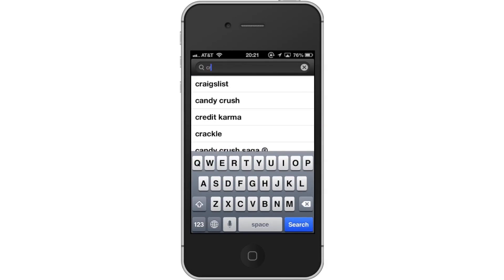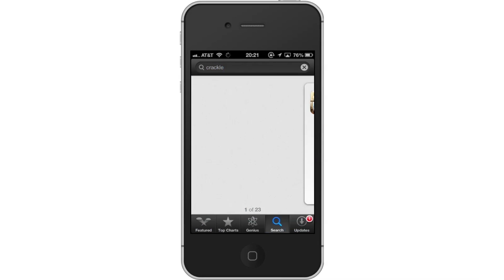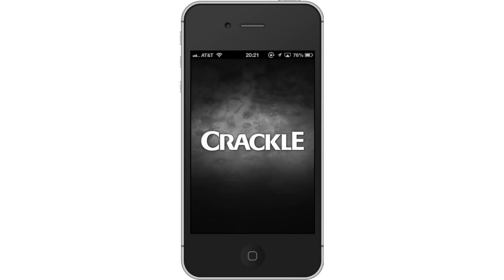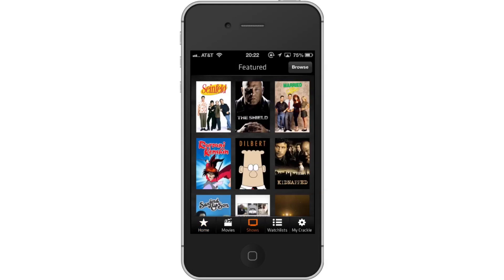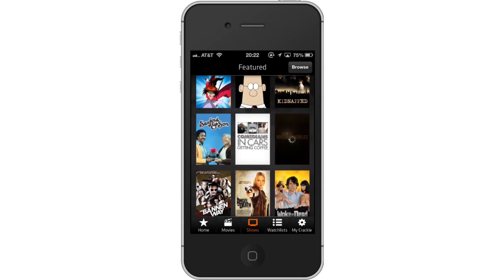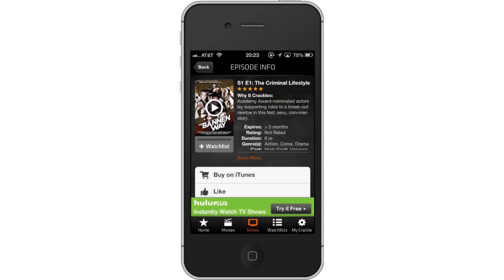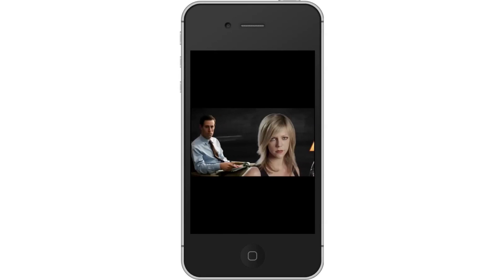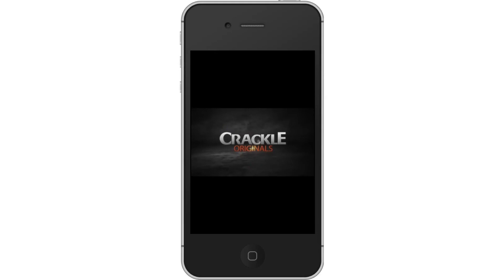How to Watch TV from iPhone and iPad for Free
In this tutorial you will learn how to watch TV from your iPhone for free.

This tutorial will show you how to watch TV from iPhone for free. The app we are going to be downloading is called Crackle. Crackle is a free app that allows you to browse various genres of TV shows and watch them for free.

Step #1 -- Tap the App Store Icon

Step #2 -- Tap "Search" tab

Be default, you will be sent to the featured tab. Tap the search tab to start searching for our app.

Step #3 -- Type "Crackle"

Assisted search results will help you find what you're looking for!

The Crackle App will be the first app shown. Once you tap install, your app will automatically begin downloading.

Step #5 -- Open Crackle

Step #6 -- Tap Shows

Once you tap this, you will see a list of shows appear. You can scroll through the list and pick one by tapping the thumbnail image.

Step #7 -- Tap the play icon

The play button icon is located on top of the thumbnail image. You will then watch a commercial. After that commercial, the TV show will start playing.